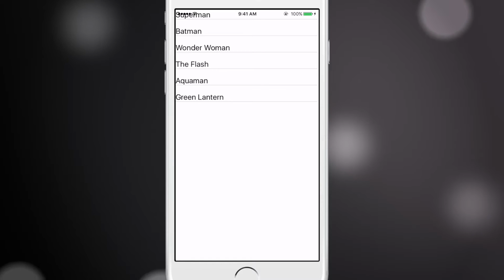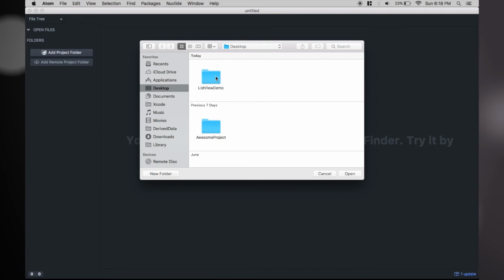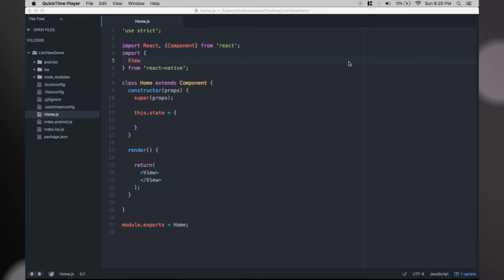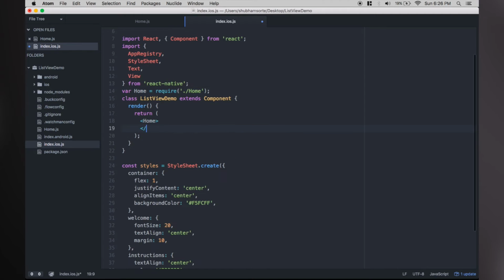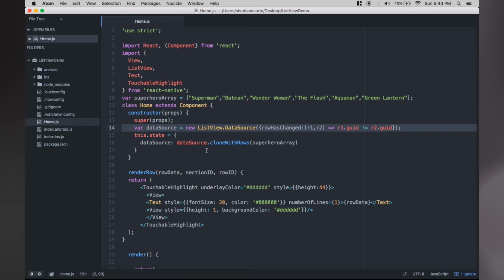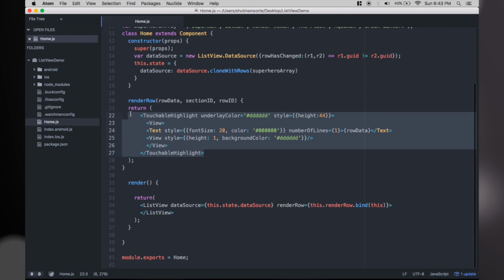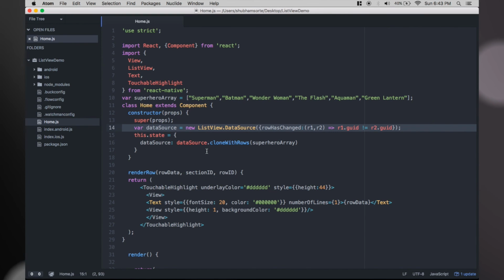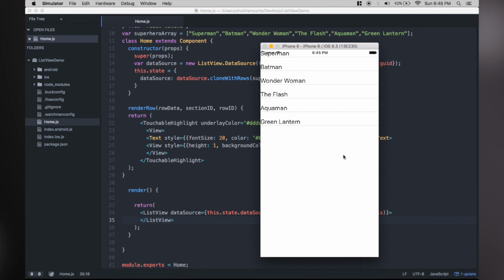Easiest ListView React Native Tutorial | Dark Army Research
All in all this video teaches you the easiest way to implement ListViews in your React Native App.